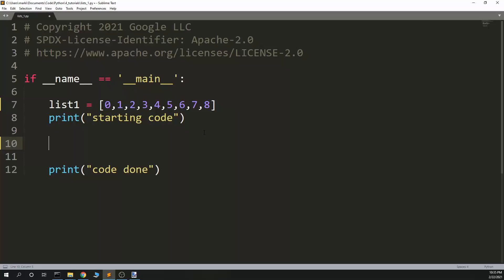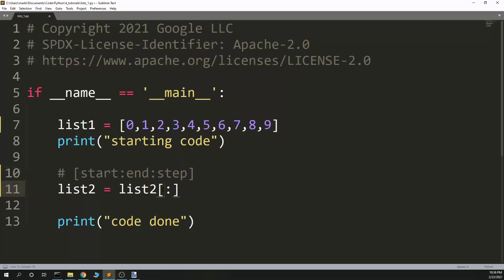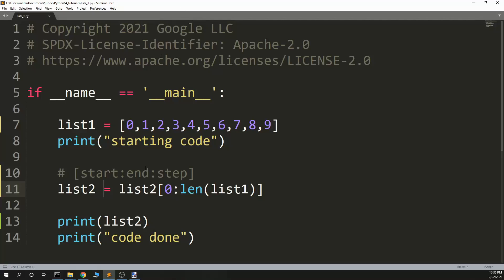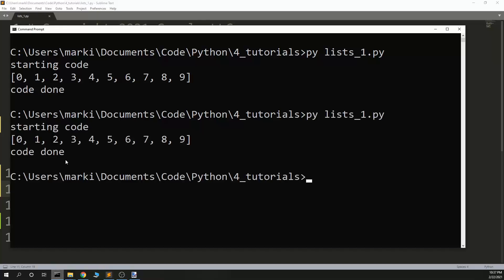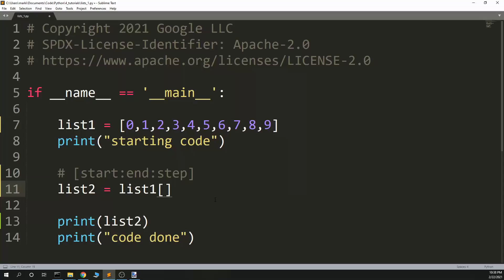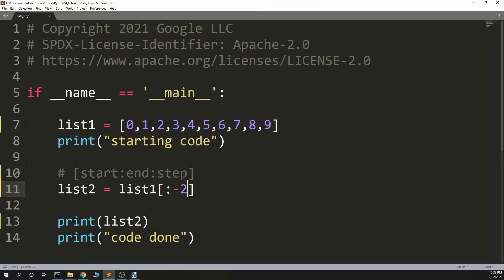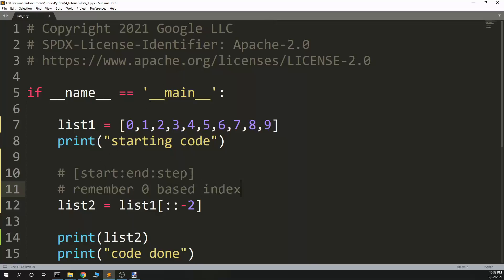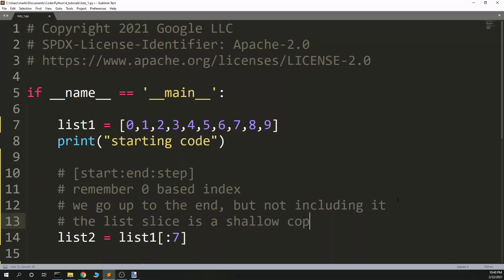Slices In Python In 5 Minutes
Slices in python are super useful.   There are a few tricks.   A list has the form

list1[start :   end  : step ]

The step is optional.   Remember, that just like everything in Python,  you go up to the end, but don't include it.  So

list1[ :  10]   would have the first 9 elements, but not element 10

Also remember that all indices in python are zero based